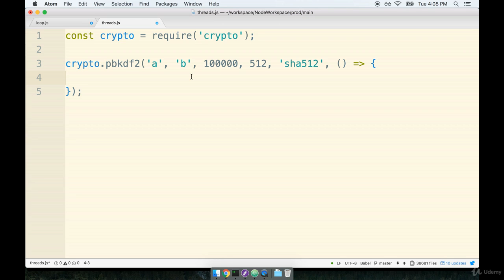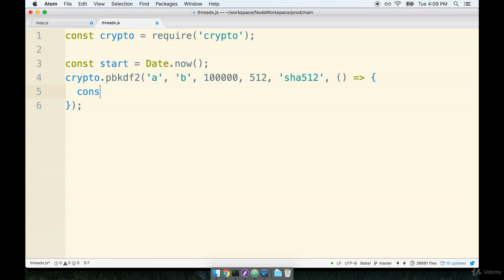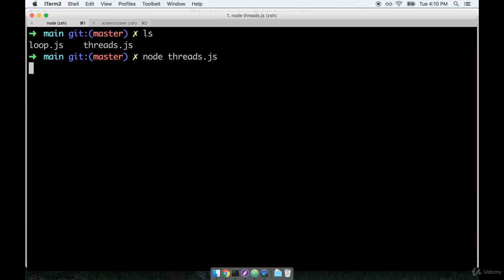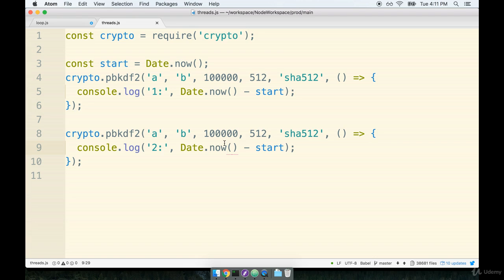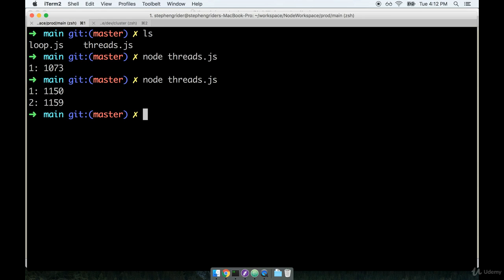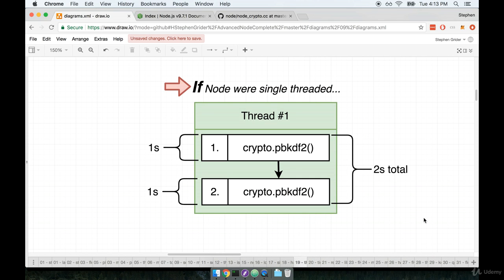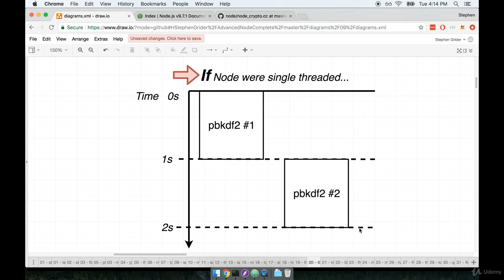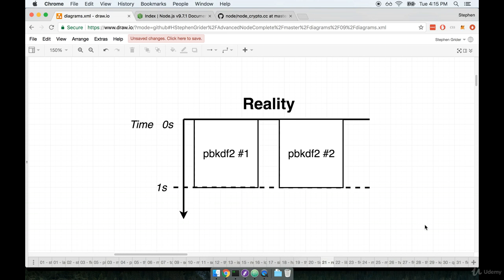A18 Testing For Single Threads